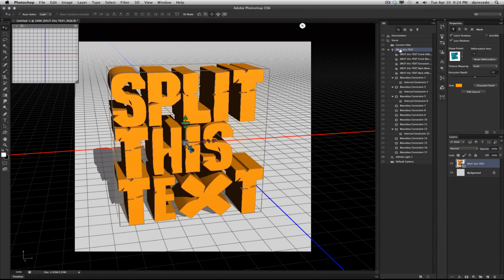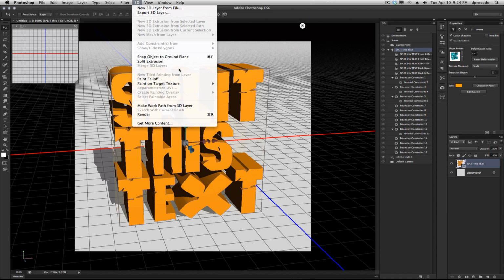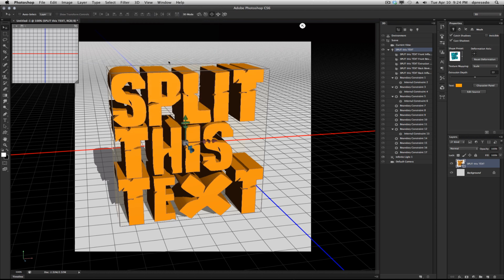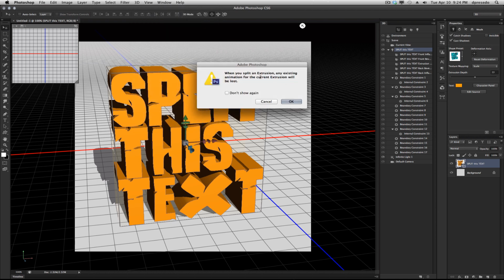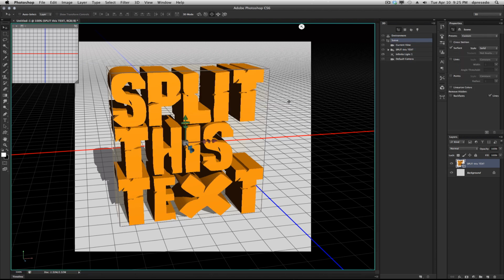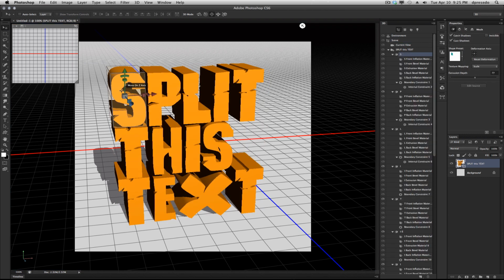Photoshop CS6 - 3D Quick Tip - Split Text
A quick video showing you how to Split Extruded Text